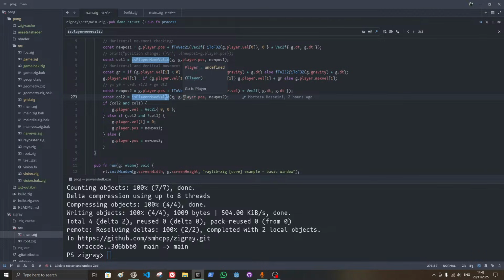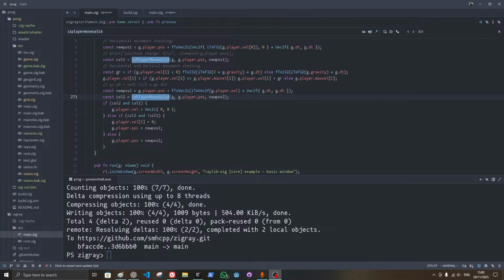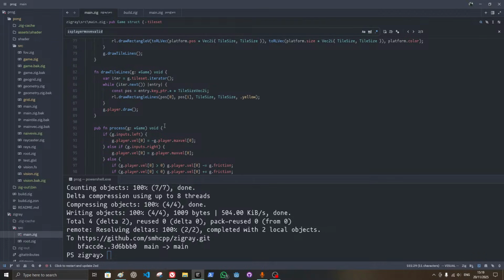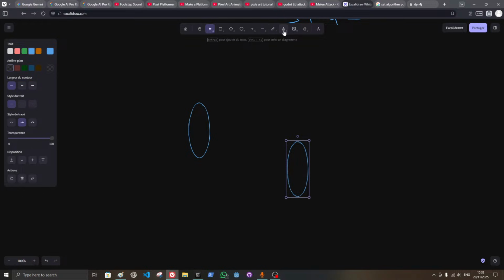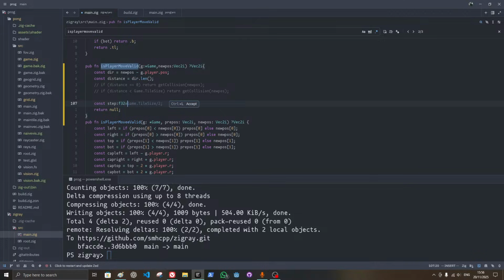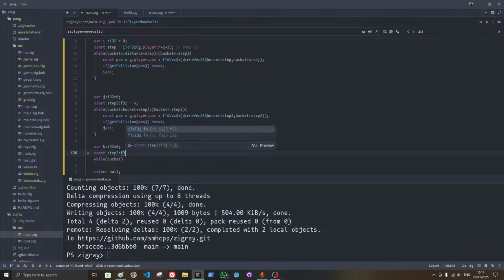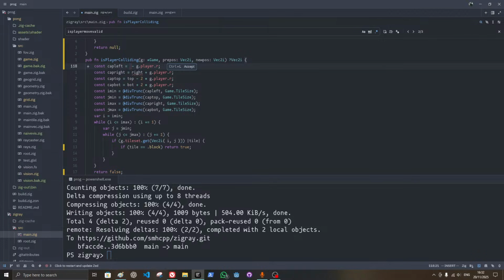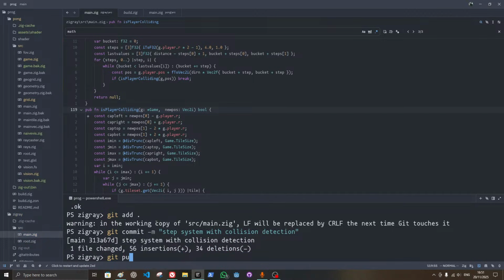Live coding a 2d platformer with Zig and Raylib